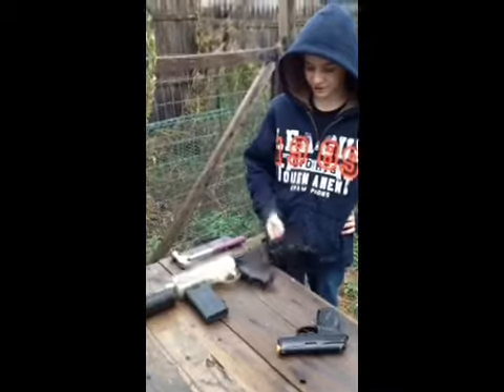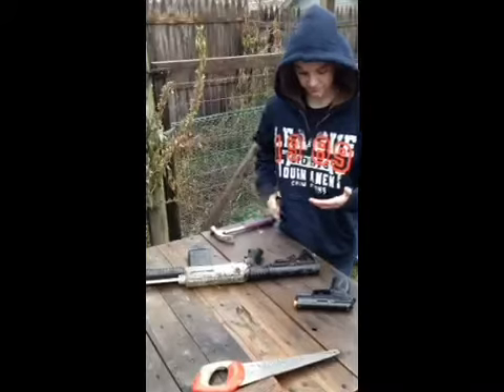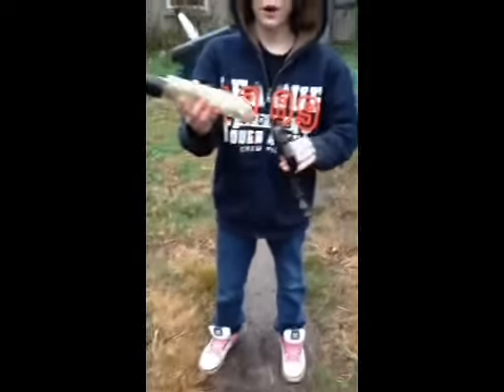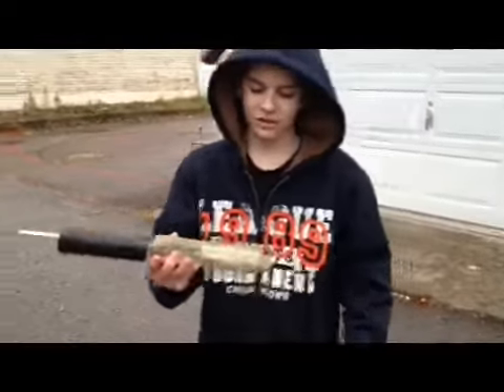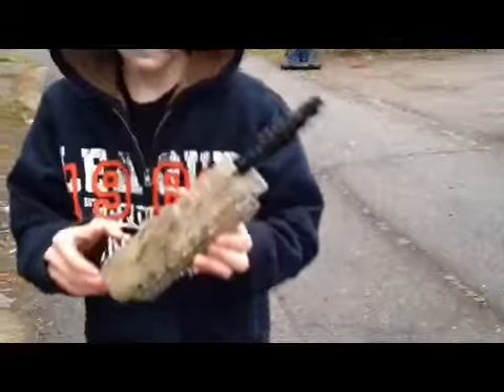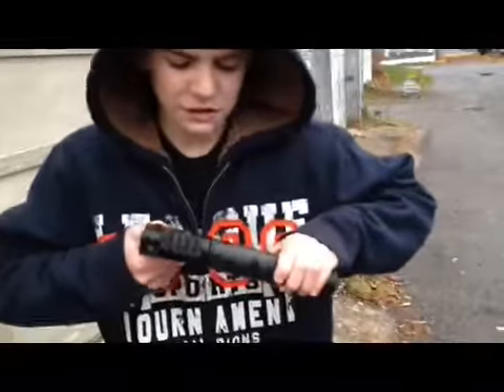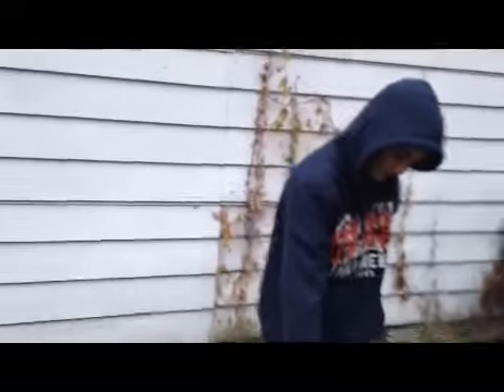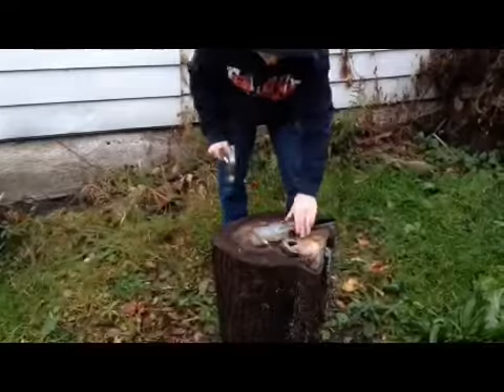stress test: Crossman tactical airsoft Shotgun (Clear editi